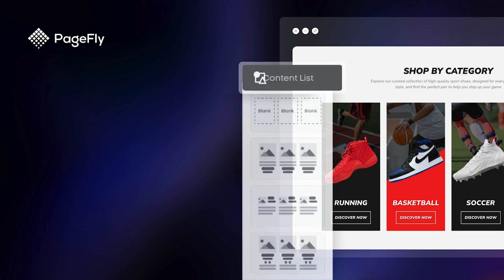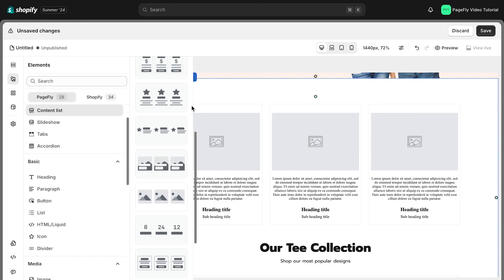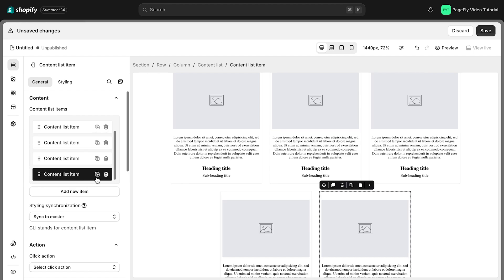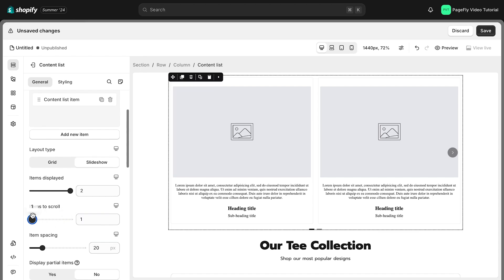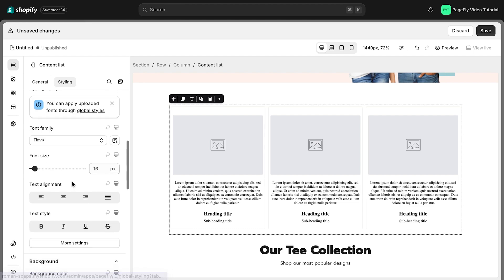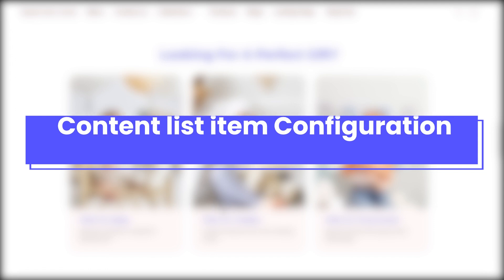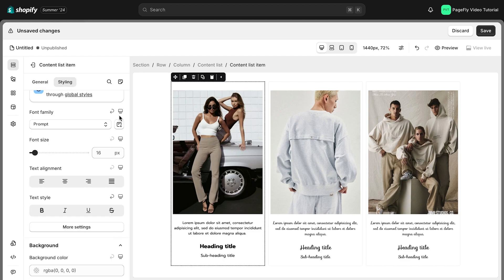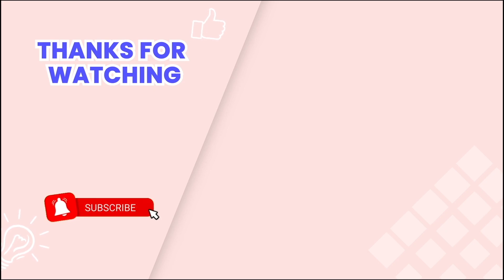How to Create Shopify Dynamic Content in PageFly | PageFly Tutorial (Legacy Editor)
In this video, we will learn how to create Shopify Dynamic Content by using PageFly Content List element to improve your website's content organization.

By using a PageFly Content List element, you can save time on styling similar items and building Shopify dynamic content with pre-made variants.

Watch this video to learn more and get started today!

👉OUTLINE
00:00 Intro
00:16 Access Content list element
00:40 General Configuration of the Content list element
01:42 Styling Configuration of the Content List element
02:22 Content List Item Configuration
03:03 Outro